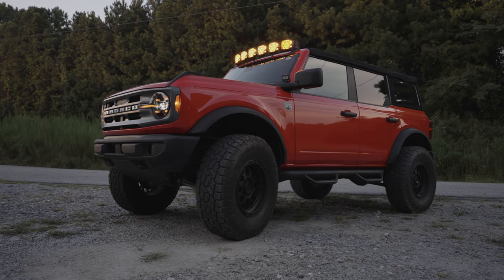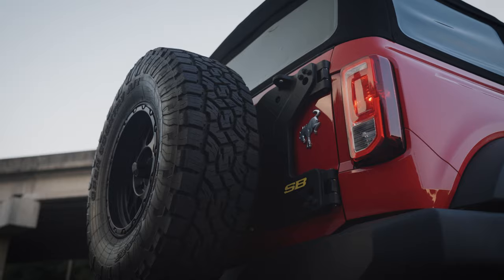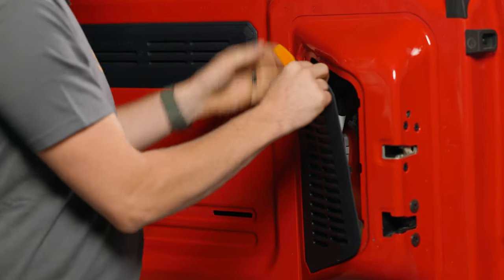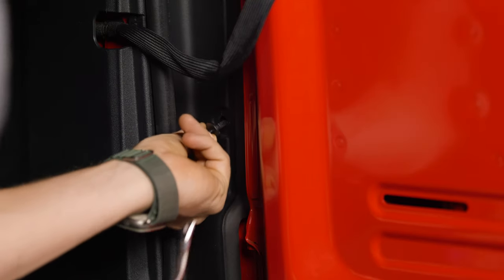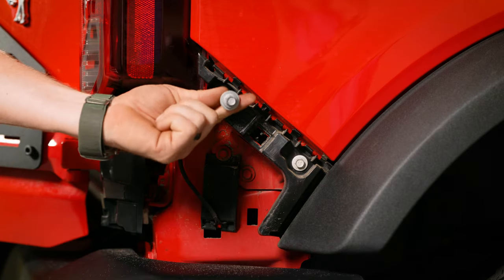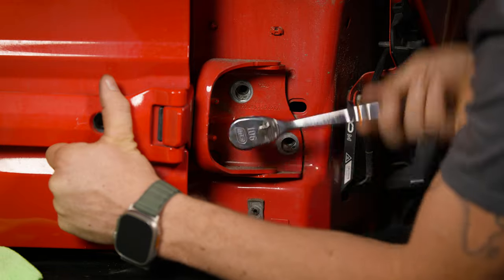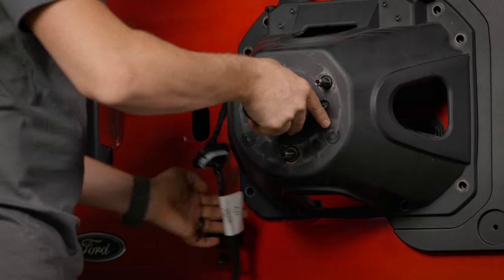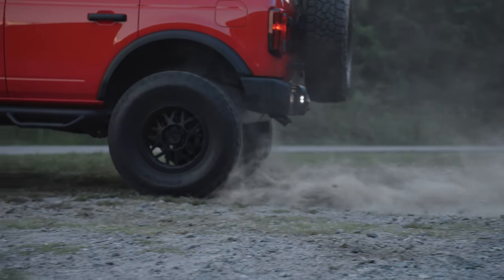The Smittybilt HD Pivot Bronco 5th wheel tire holder is the strongest and carries the biggest wheels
Get pricing and more details on the Smittybilt HD Pivot Tire Holder

Being able to carry an oversized spare tire on the exterior tailgate is an important draw, and the new Bronco HD Pivot is up to the task.

Made of Monoblock aluminum material, the single-action tailgate operation features a quick and simple bolt-on installation and offers increased fortification of the tailgate, allowing up to a 40-inch spare. The tire mount is adjustable, thanks to chromoly mounting brackets, and maintains the easy, single-action opening and closing of the tailgate.

Bring Your Rig to 4WP and Build Your Dream Today.
FREE Delivery for In-Store pickup!